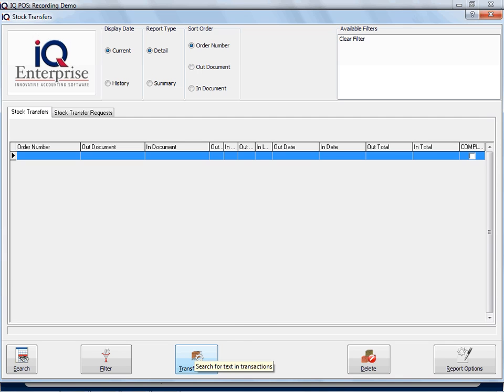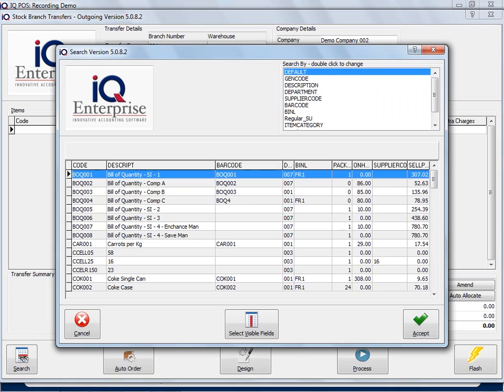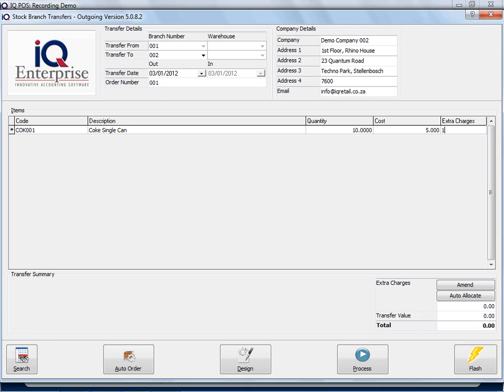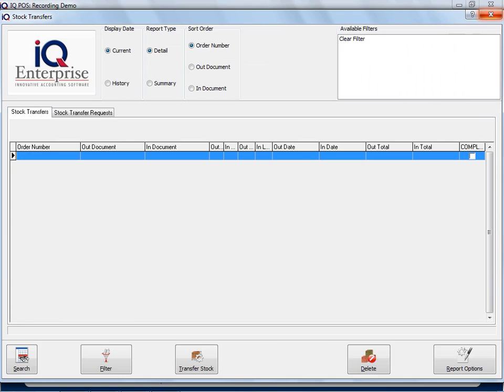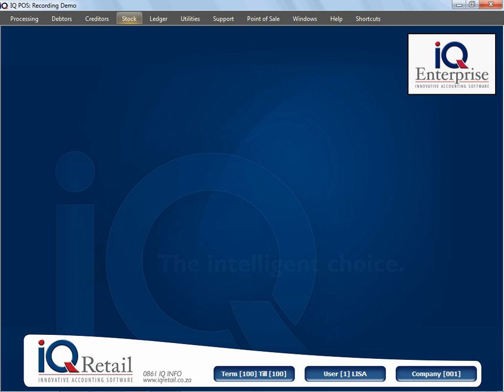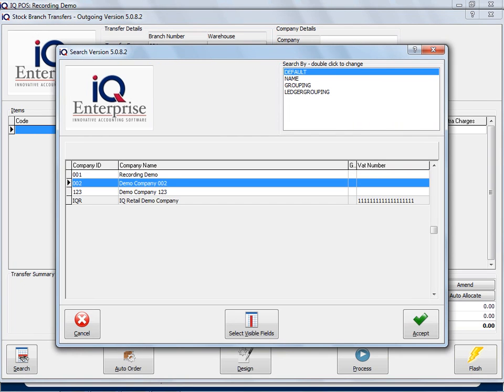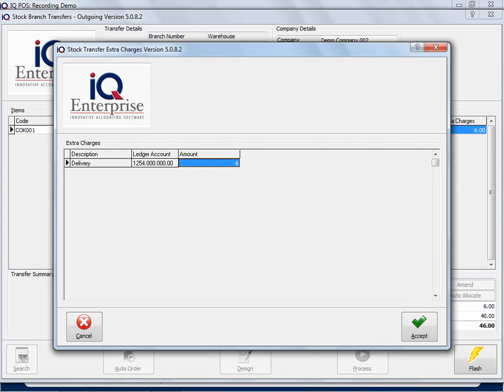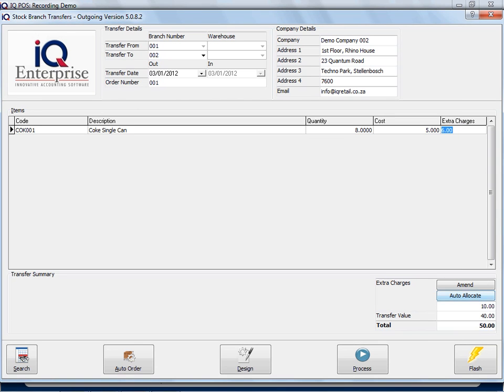Stock Utilities Stock Transfers 2 3 2 Enbale Extra Charges How do it work